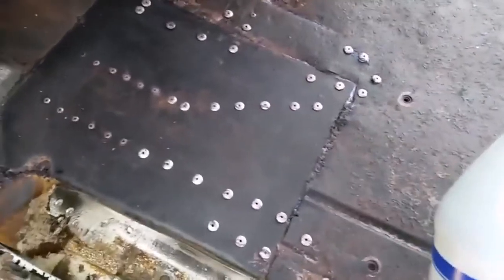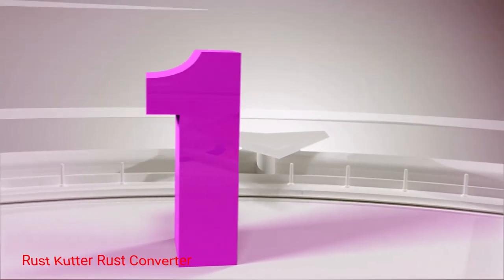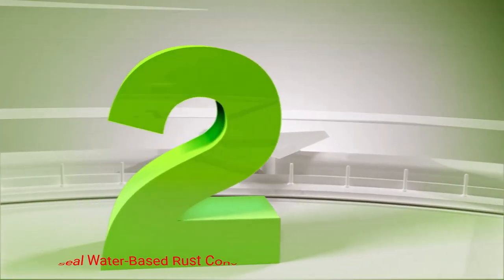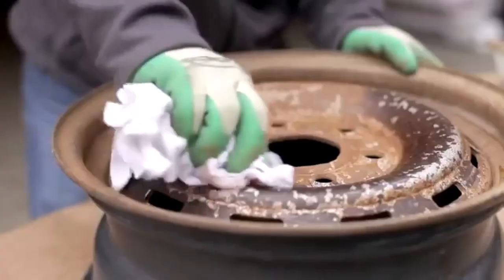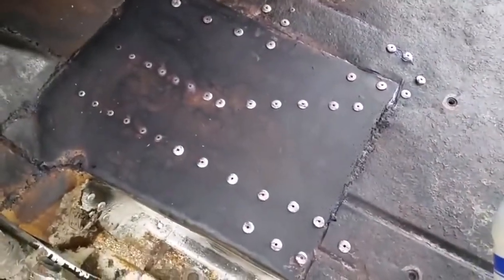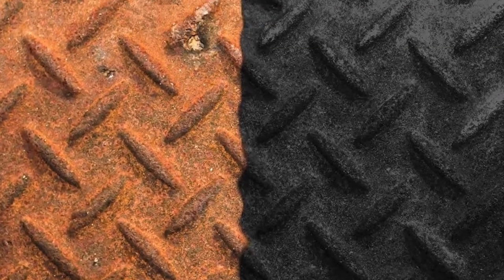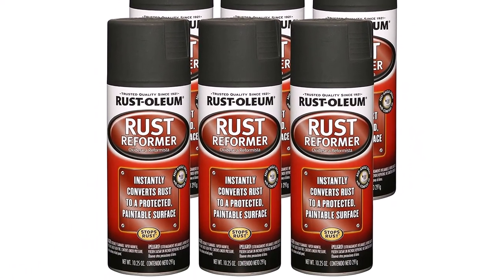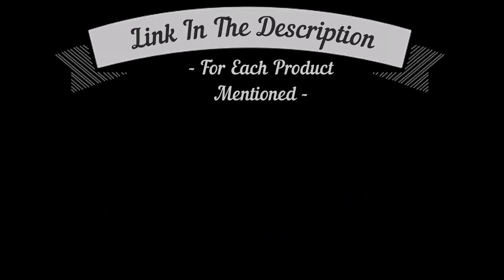Best Rust Converter & Remover you can buy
ad ~ Product Link ~
✅ My Picks ✅1.Rust Kutter Rust Converter (Amazon)
✅ Best Value ✅2.Corroseal Water-Based Rust Converter (Amazon)
✅ For Beginners ✅3.Corroseal Water-Based Rust Converter (Amazon)
✅ Premium ✅4.FDC Rust Converter Ultra (Amazon)
✅ Trending ✅5.Rust-Oleum Automotive (Amazon)

Looking for the best rust converter & remover you can buy? Look no further! In this video, we'll compare the top 5 rust converters and removers available on the market. We'll also give you a review of each product, so you can make the best choice for your needs.

If you're looking for a rust converter or remover that will work effectively, then you need to watch this video! We'll compare the top 5 products available on the market and help you choose the best one for your needs. With this information, you'll be able to Rust-Proof your life!